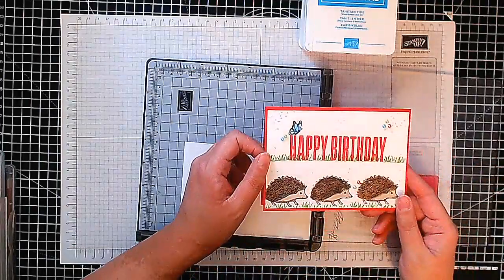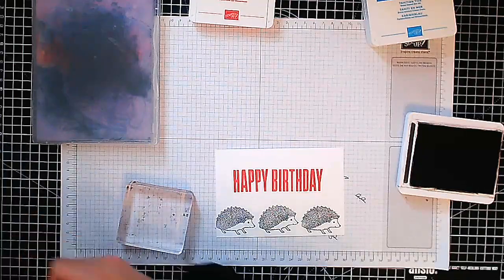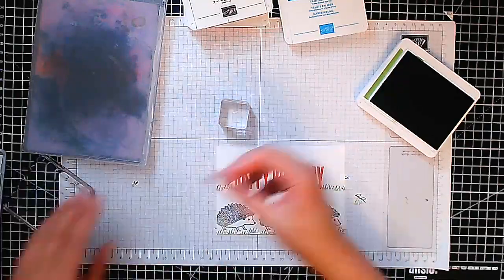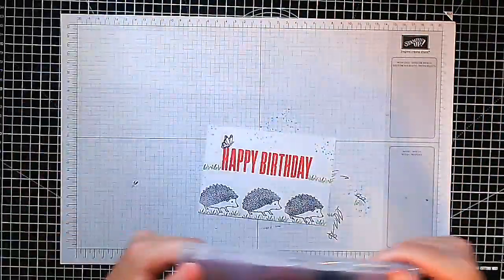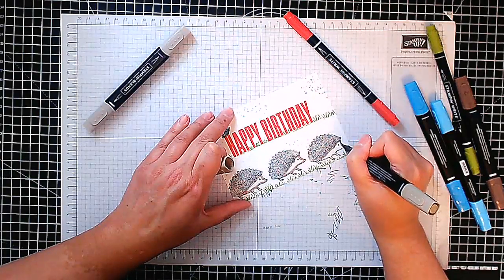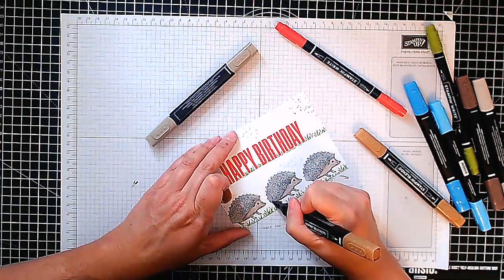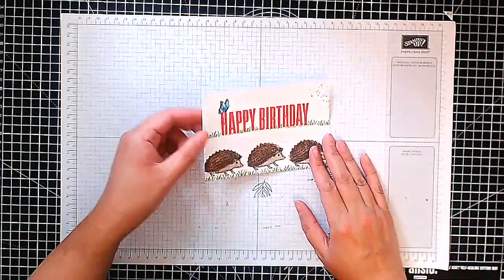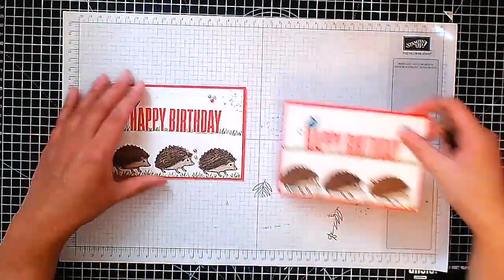Happy Birthday Card - Hedgehog Single Layer Card - Stampin' Up!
Easy Birthday Card Single Layer Card featuring the Happy Hedgehogs stamp set from Stampin' Up!

My Links